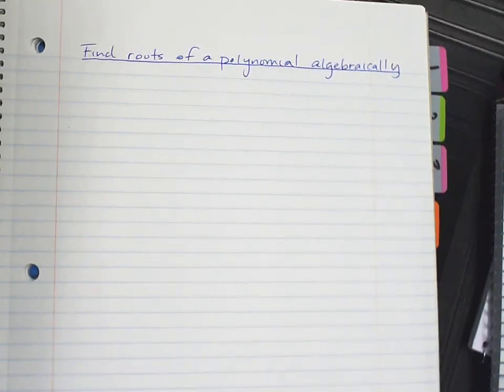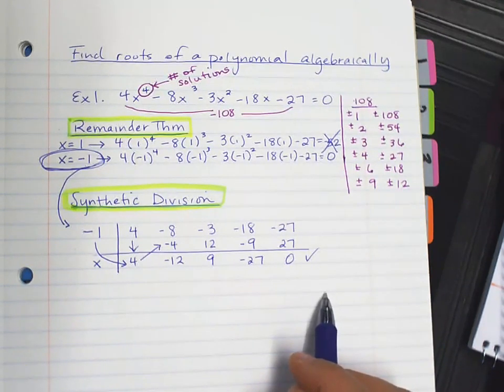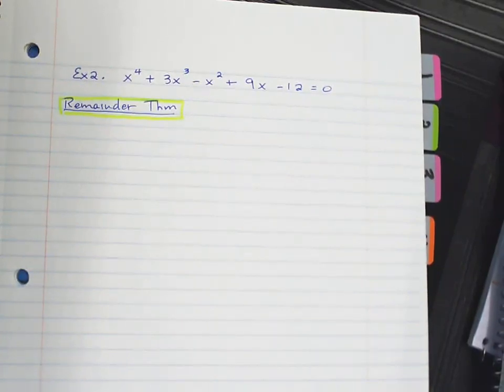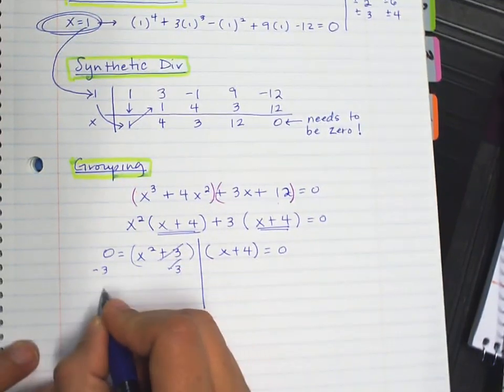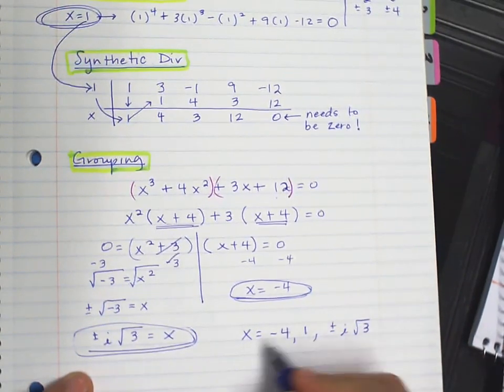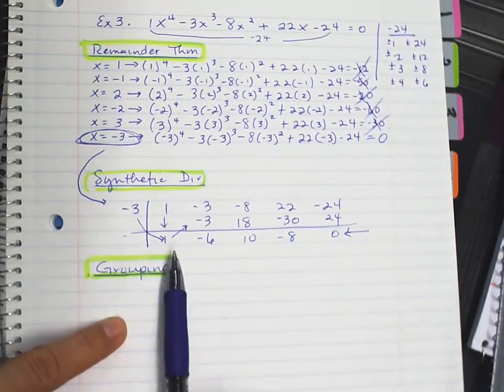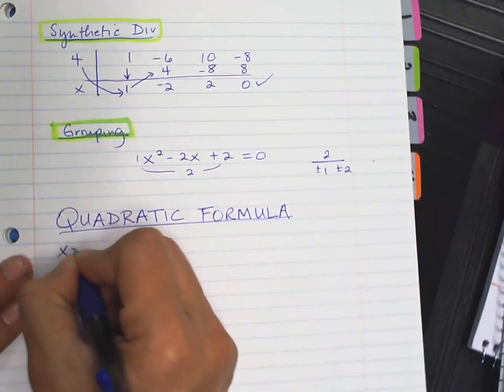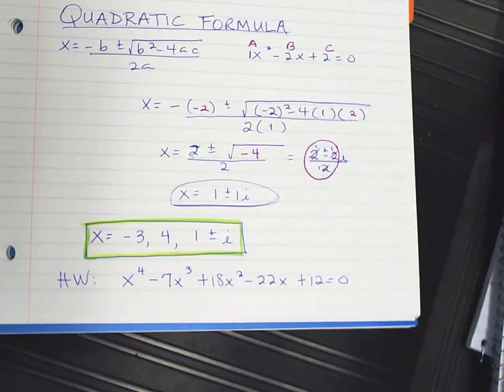Find roots of a polynomial algebraically